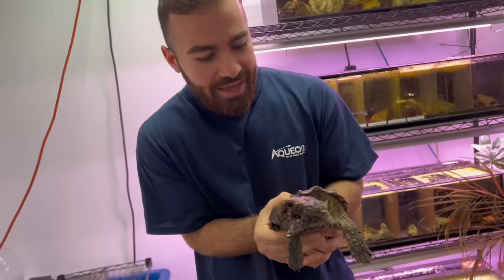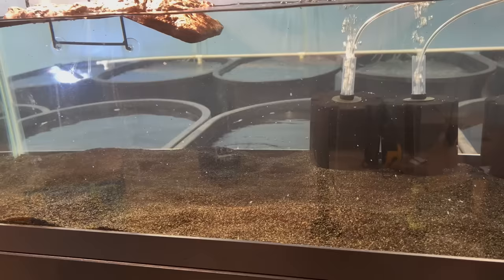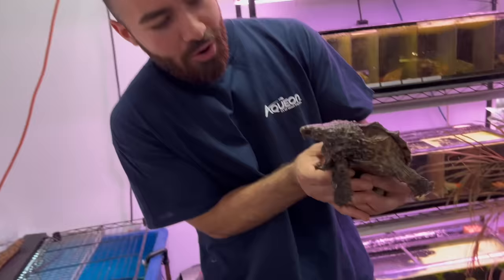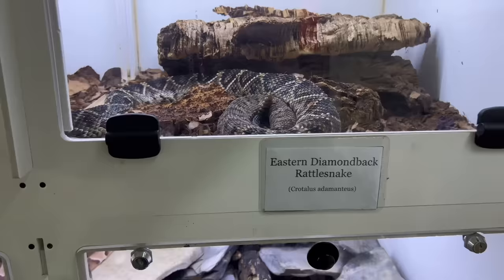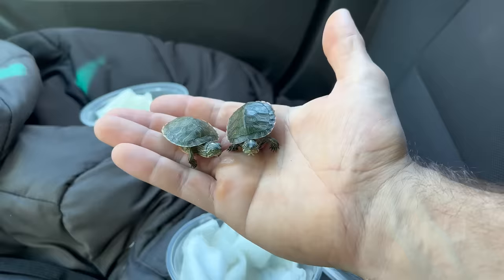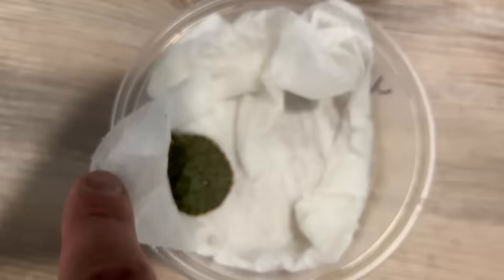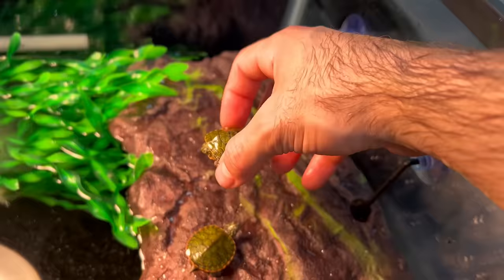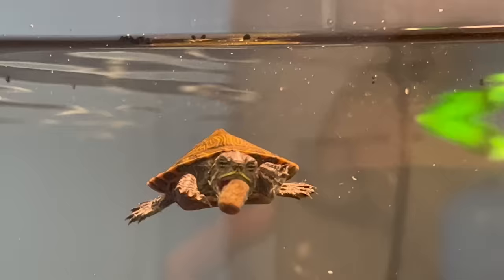BABY TURTLE UNBOXING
This pet store (Zoo Creatures) had a massive variety of pets to buy and a bunch of rescues and surrendered animals there as well. It basically was like a mini zoo and pet shop in one. Also I hope everyone likes the new turtles, live video soon to name them! PRE ORDER A TUBBY TOBEY PLUSHY